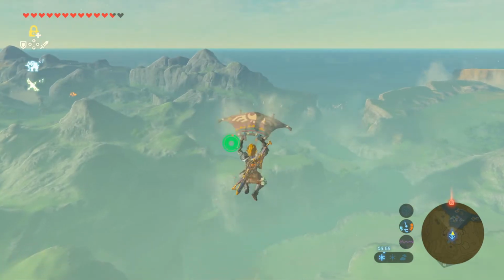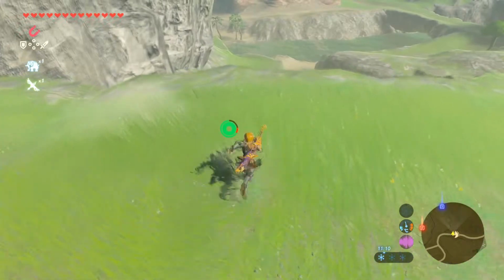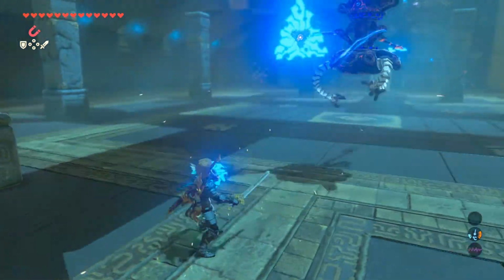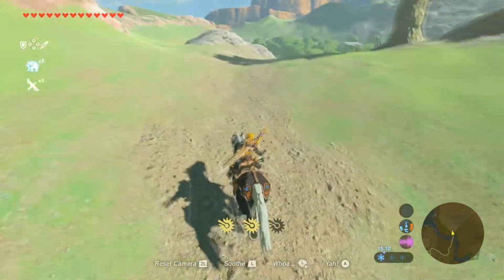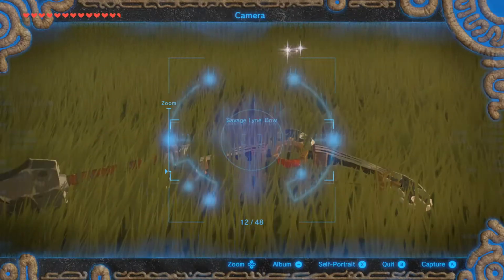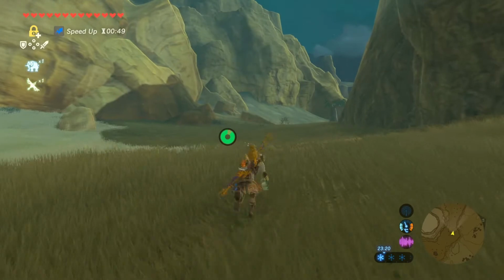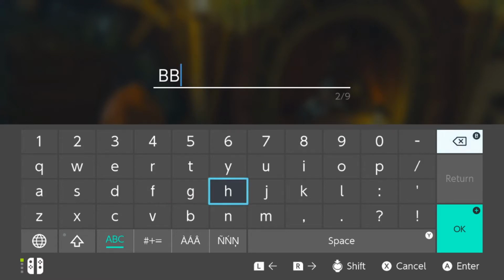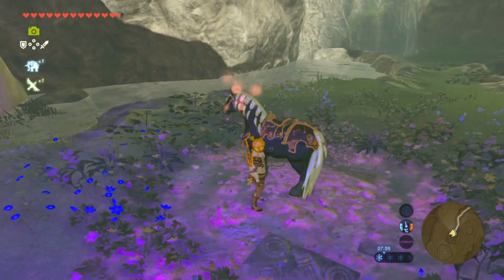Zelda - Breath of the Wild 100% - Episode 44: The Giant Horse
Hello and welcome to Just Fred where I will be beginning my 100% playthrough of The Legend of Zelda, Breath of the Wild. We did our blind playthrough a couple of years ago and now it is time for me to do just about everything that this game has to offer. I will be doing all quests, collect all korok seeds, upgrade all the armor sets and get a lot of the chests in the game.